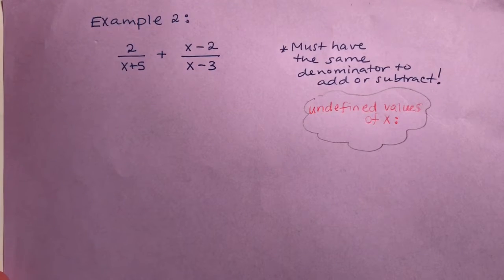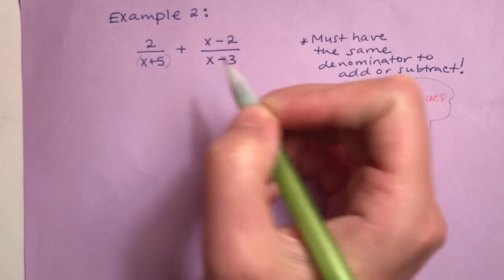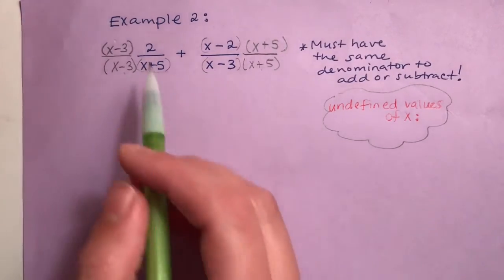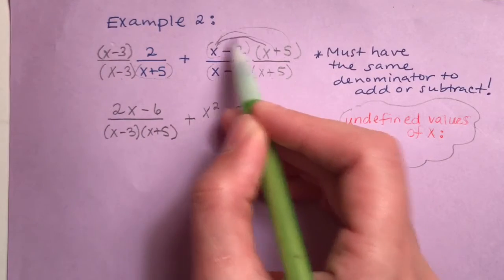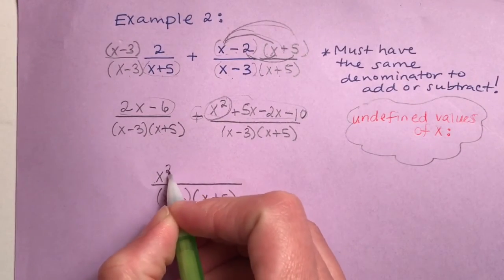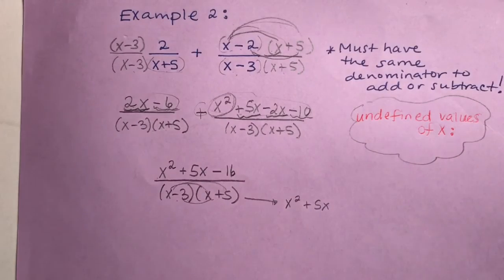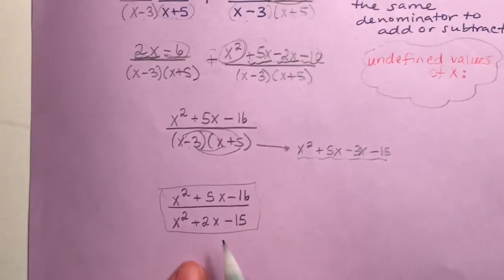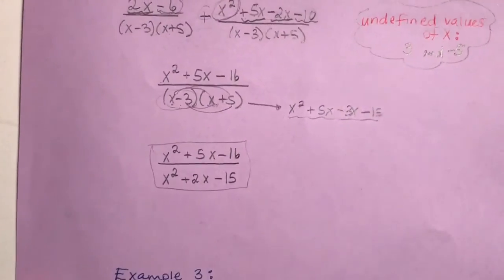Adding rational expressions example